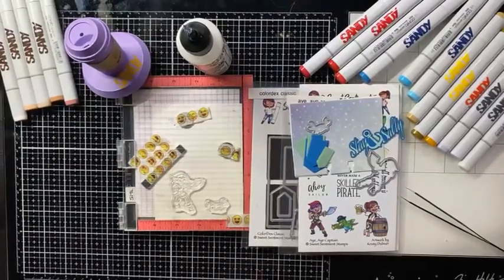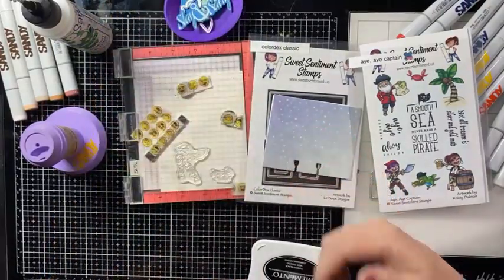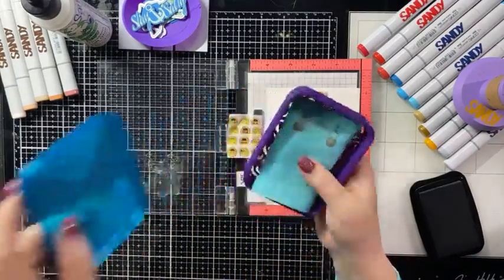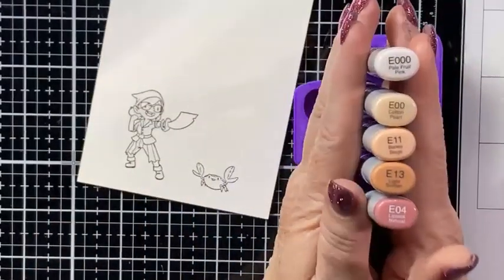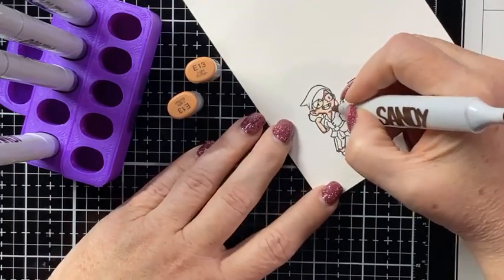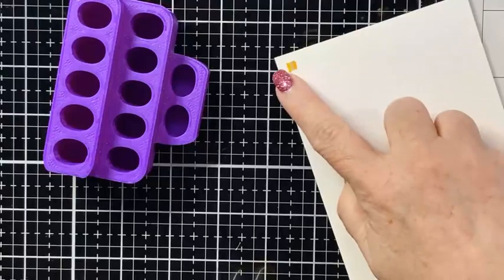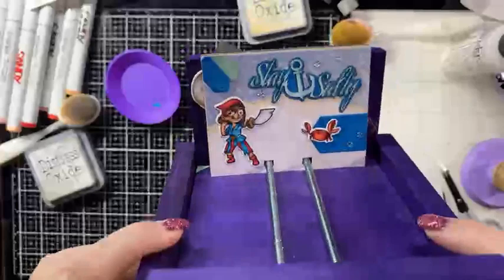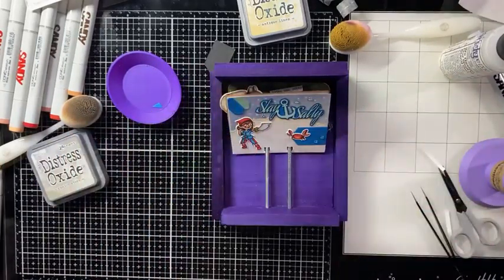How about a copic colored pirate and a colordex card??? Curious now? Come watch...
In this video we will use  some of the May New Release stamps at Sweet Sentiment Stamps.  First we will Copic color a couple of the images from the  "Aye, Aye Captain" set... then we will use the Colordex Classic dies to create a colordex card.
The Copic colors we will use are as follows:
E000, E00, E11, E13, E04, R12
Y26, Y28, YR23
C5, C3, C1, C00, 0 (colorless blender)
R14, R17, R24, R27, R29, R46, R89, RV42
B06, B04, B02
E49, E47, E25, E23

Happy Crafting!